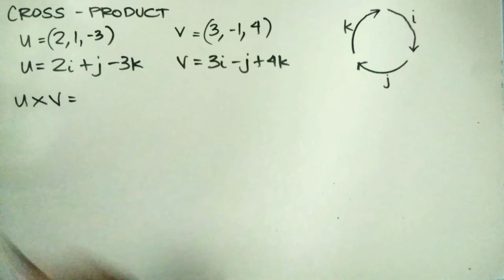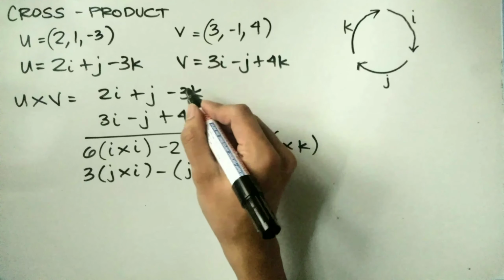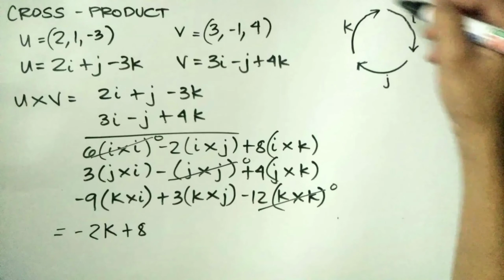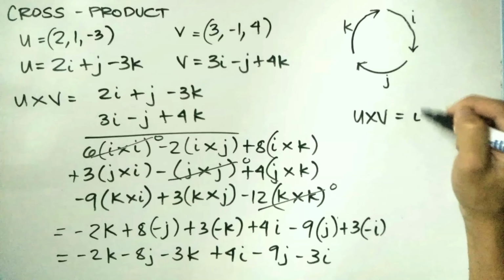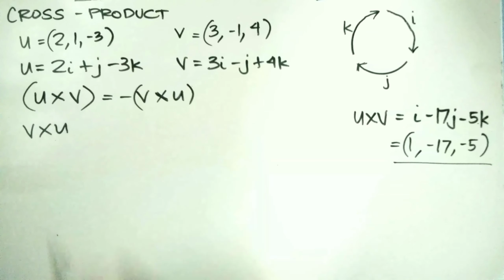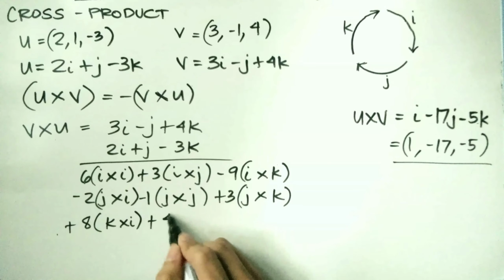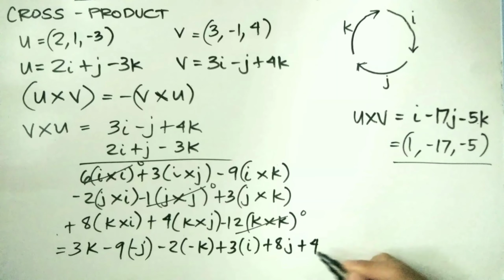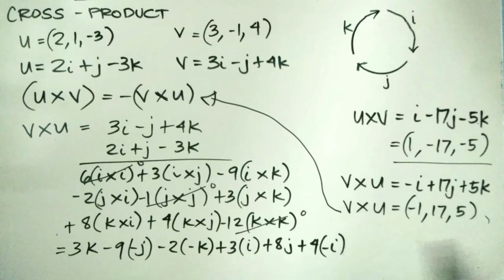Vector Cross Product